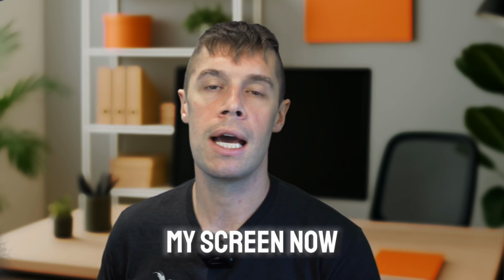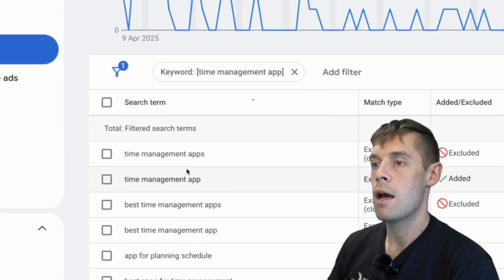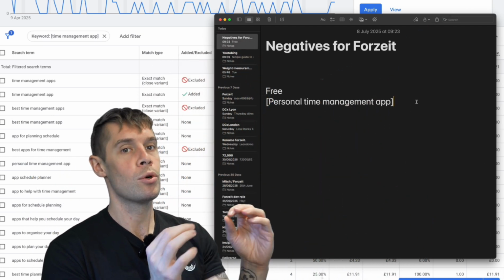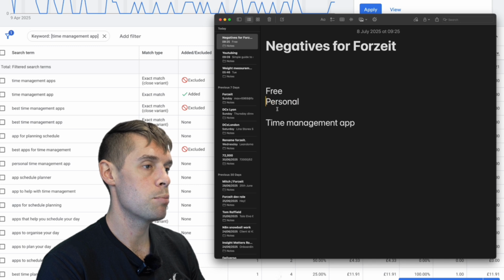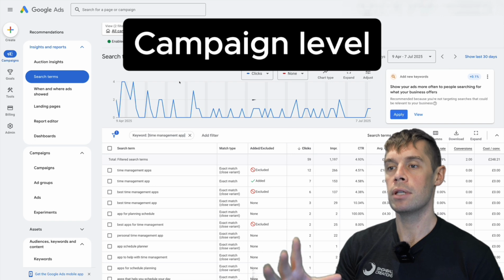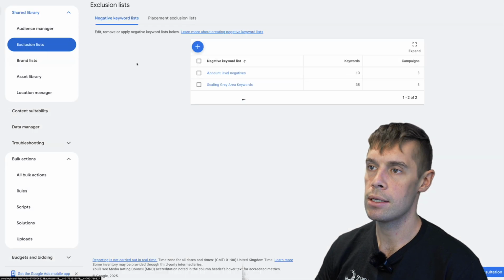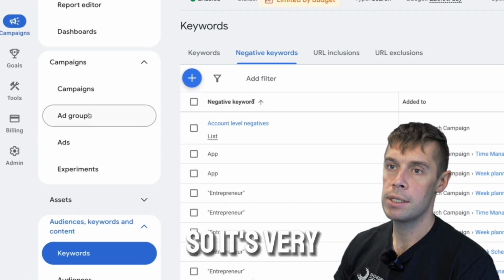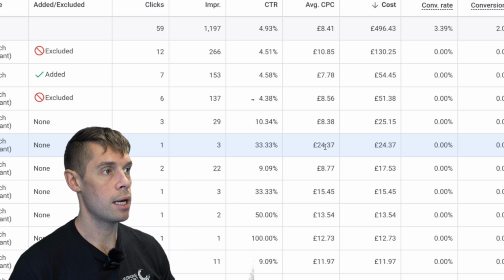A Simple Guide to Negative Keyword Management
Running Google Ads without a negative keyword list is the equivalent of hosting an event and inviting people who you don’t want to show up. From someone who’s been running an ads agency for 8+ years, this video breaks down how often to add negative keywords, where to add them (account, campaign, or ad group), and how not to go totally overboard with negative keyword management.

If you're launching a new campaign or just tired of showing up for 1,600 irrelevant search terms from one keyword while using exact match, this practical guide on how to use negative keywords in Google Ads is for you. It’s one of the easiest wins for optimising Google Ads because it cuts out useless traffic that just drains your budget without ever converting.

00:00 Intro
00:13 The Three Types
00:35 Why To Use Negative Keywords?
01:17 How Often Do I Check Search Term Reports?
01:47 Practical Example
03:30 Example of Doing Negatives
06:05 Where to Add The Negative Keywords
07:46 Add Negatives in Account Level
08:22 Add Negatives in Campaign Level
08:59 Add Negatives in Ad Group Level
09:21 How Far Is too Far With Negative Keyword Management?
10:15 Final Thoughts